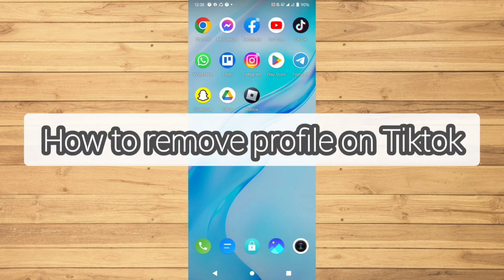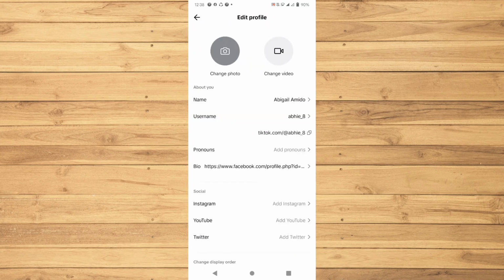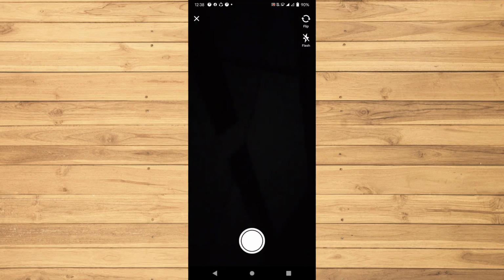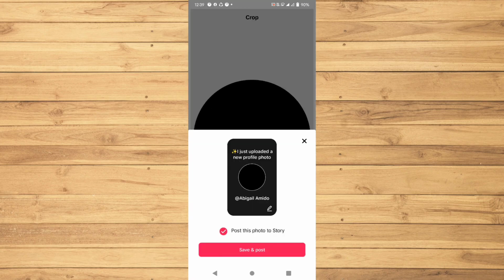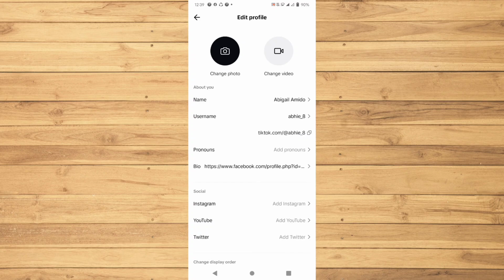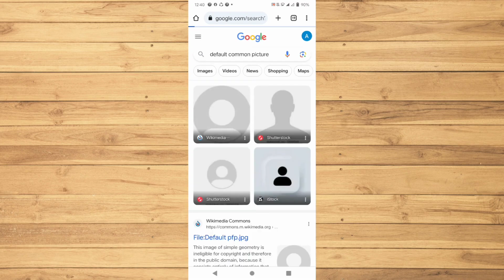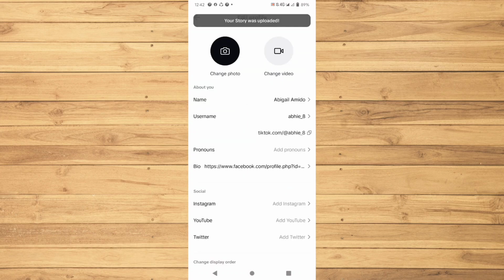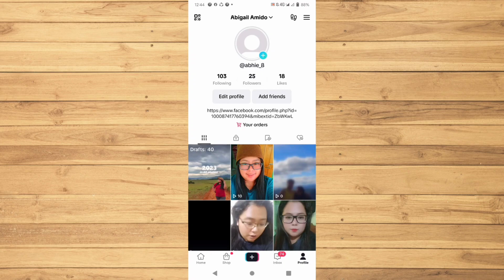How To Remove Profile Picture On TikTok | Quick Guide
If you're looking to change or remove your profile picture on TikTok, you've come to the right place! In this quick guide, we'll walk you through the steps to easily update or remove your profile picture on TikTok.

Updating your profile picture is a simple way to freshen up your TikTok account and personalize your online presence. Whether you want to upload a new picture, replace it with a transparent image, or remove it altogether, our step-by-step tutorial will show you how to do it in no time.

Whether you want to showcase a new look, a favorite character, or a stunning logo, customizing your TikTok profile picture is an excellent way to express yourself creatively. We'll walk you through each step, so you can confidently make the changes you desire.